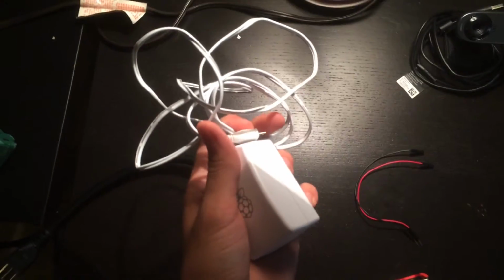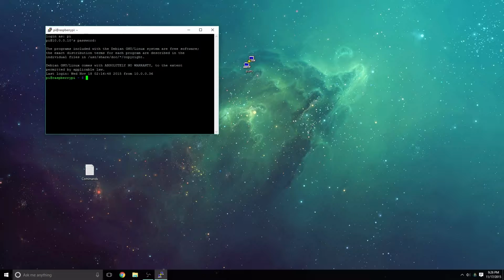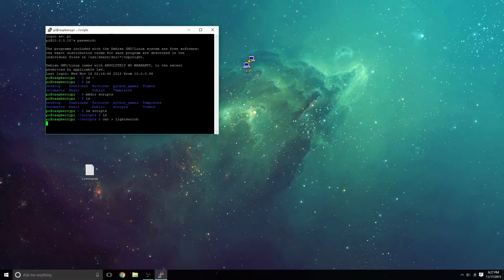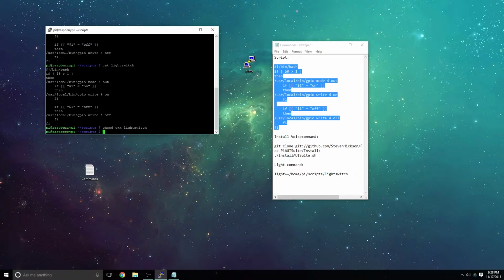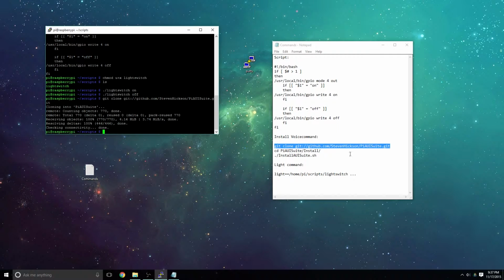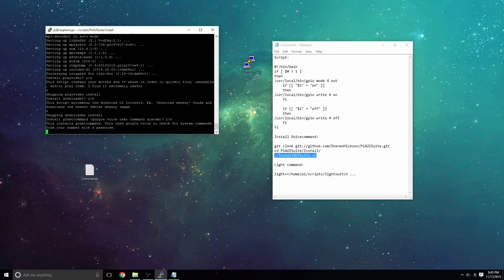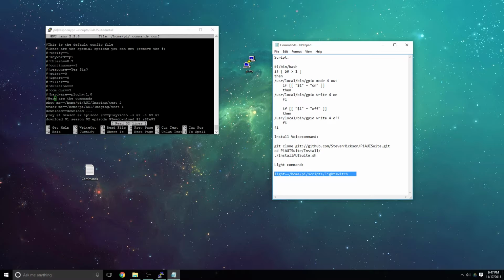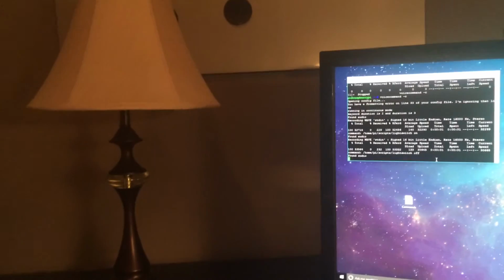Voice Controlled Lamp (Tech Tip)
Tech Tip